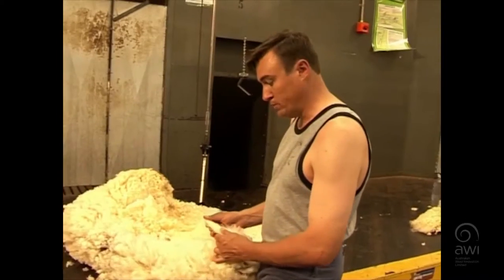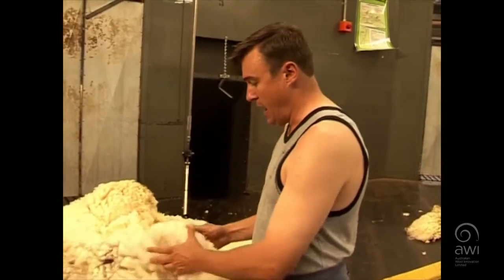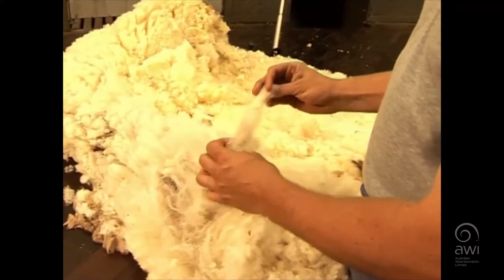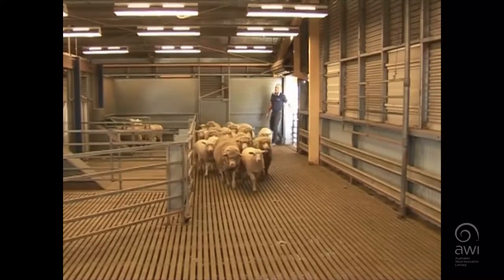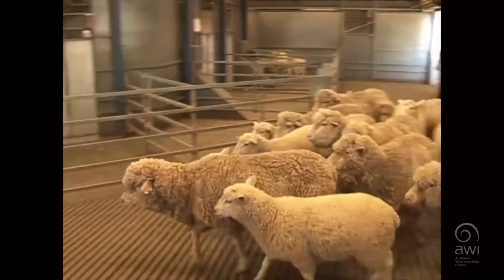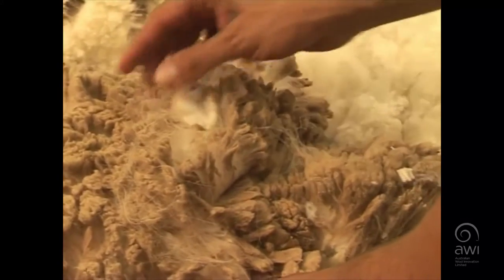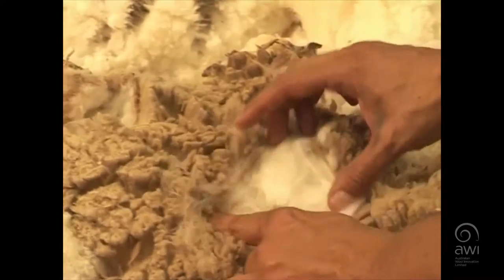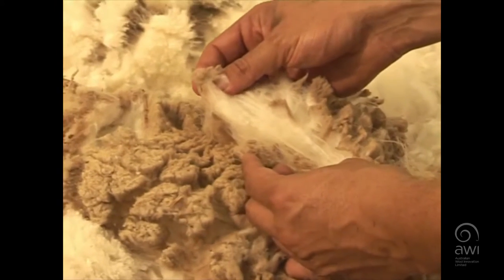AWI Wool Handling - Oddment Preparation - Crossbreds